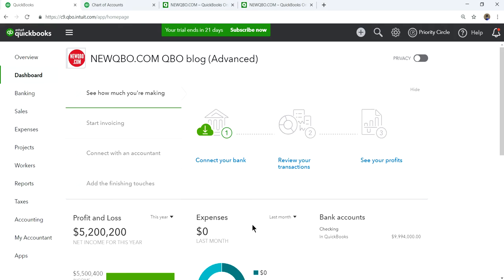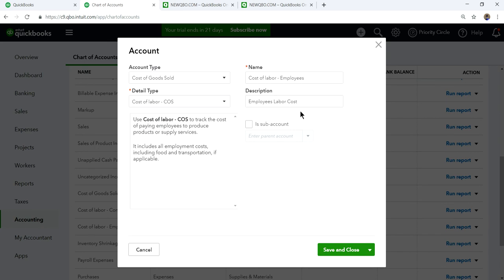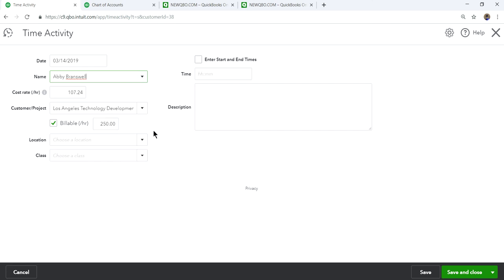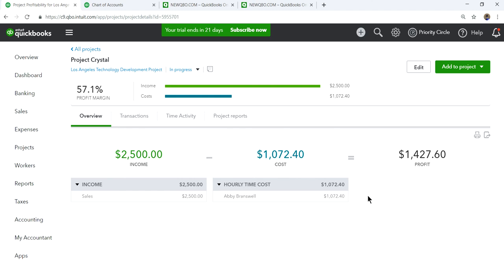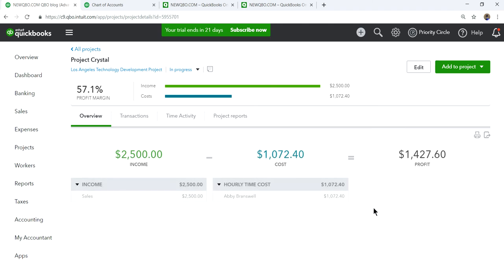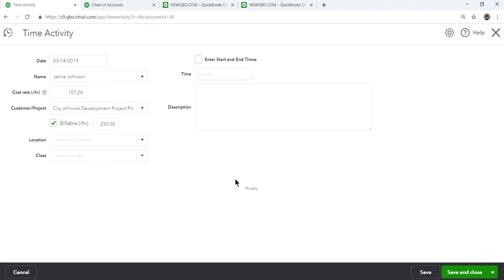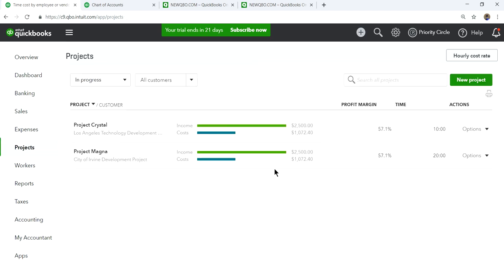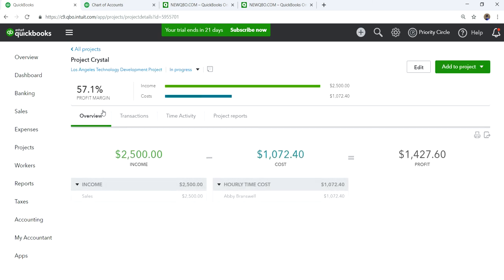QuickBooks Online Projects Overview - Labor Time Cost without QBO Payroll or with Outside Payroll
QuickBooks Online Projects - Hourly Time Cost (Labor Cost) without QuickBooks Payroll or with Outside 3rd Party Payroll